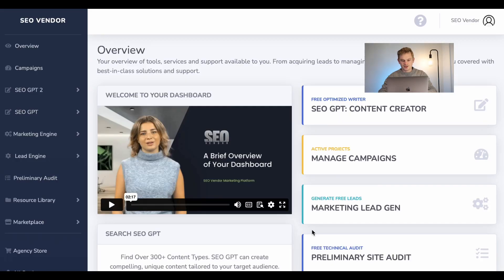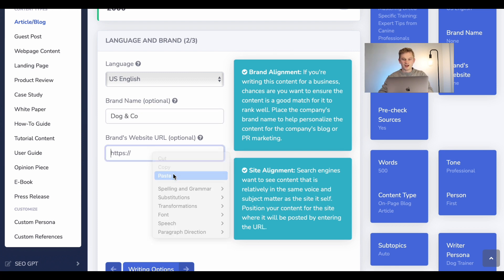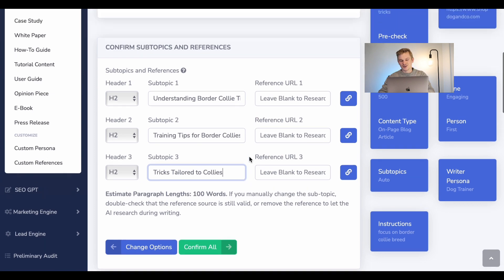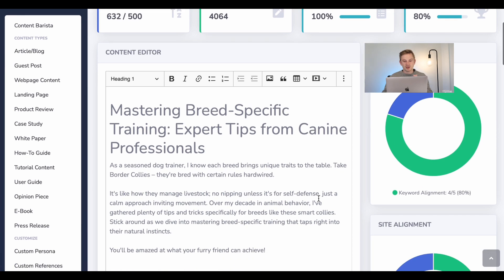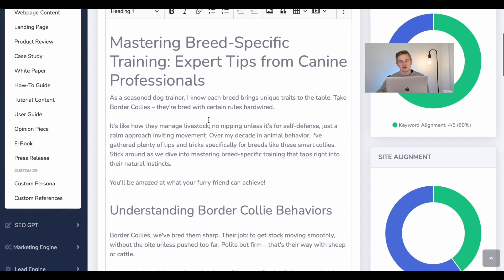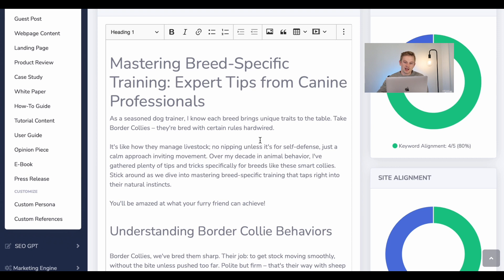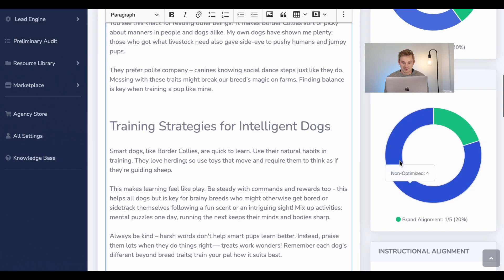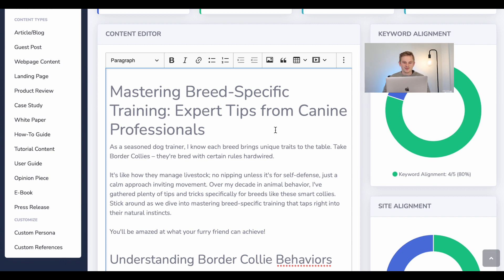Revolutionize Your Content Strategy with Dynamic Topic Relations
Explore the transformative power of DTR with SEO GPT 2, an advanced AI Engine and Content Pathway, as we delve into its Dynamic Topic Relations (DTR) capabilities. Discover how this cutting-edge tool can enhance your SEO efforts and revolutionize your content writing, optimizing your content for maximum impact and visibility in the digital landscape.